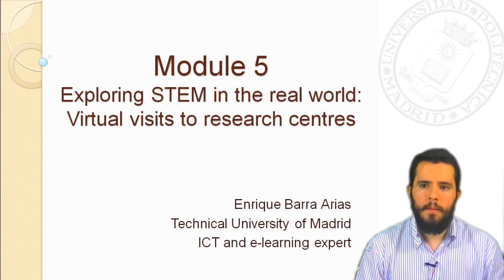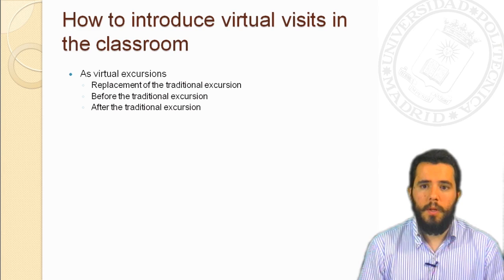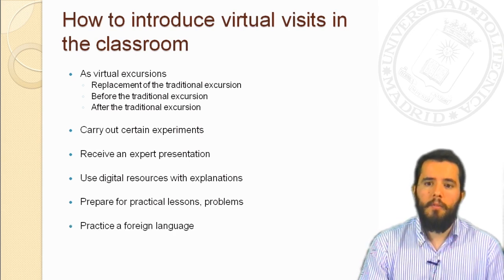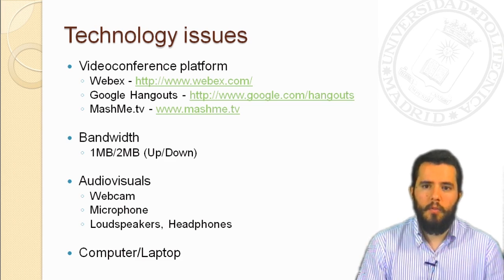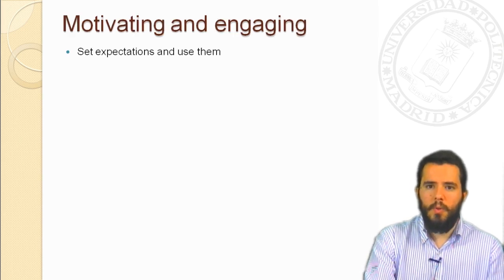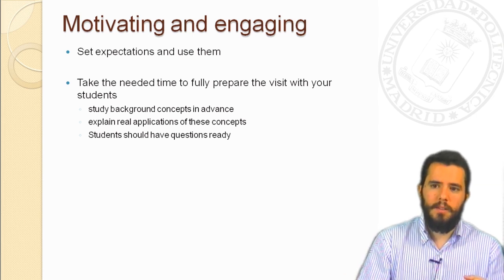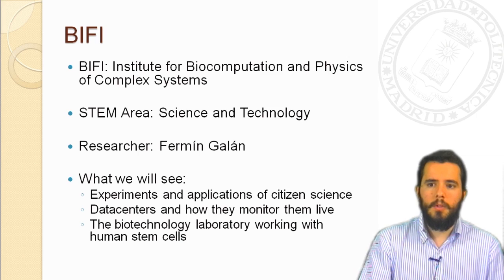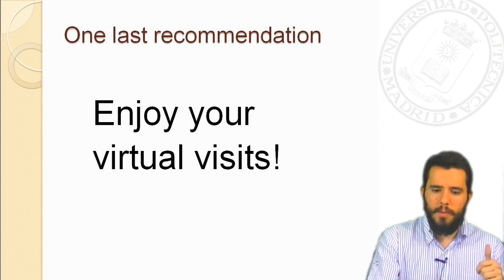STEM | Module 5 | Virtual visits to research centres | Enrique Barra Arias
The video you are viewing is a part of the 'Innovative practices for engaging STEM teaching' course (STEM standing for Science, Technology, Engineering and Mathematics), delivered by European Schoolnet Academy,

This course is online and for free, and a 2nd round is taking place from 18 August 2014 and over a period of 8 weeks.